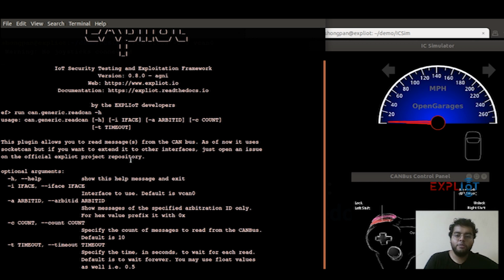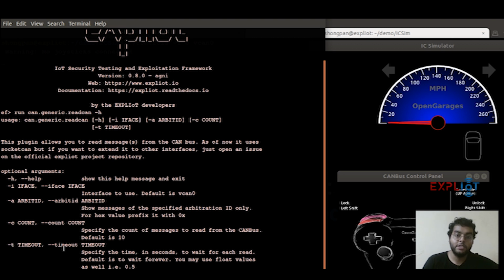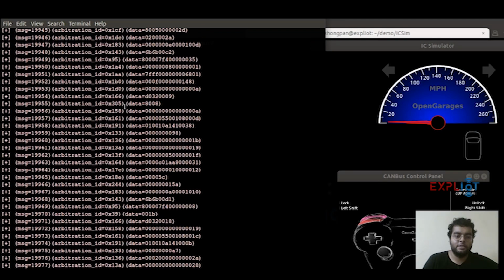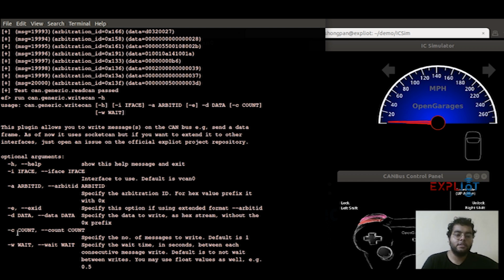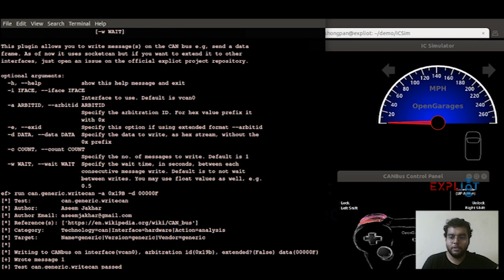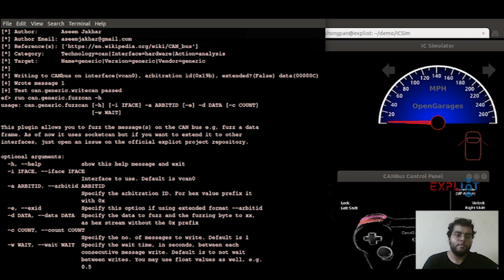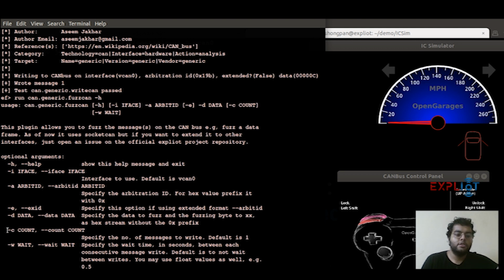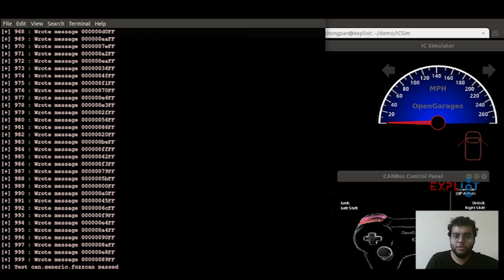CAN Plugins: readcan, writecan, and fuzzcan | EXPLIoT: IoT Security Testing & Exploitation Framework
Controller Area Network (or CAN Bus) is a robust hardware communication protocol primarily used in vehicles. Other noted uses are in Industrial automation, Building automation, elevators, etc. CAN hacking has really caught up due to advancements in automotive technology or in business terms introduction of IoT in automotive. Hence, it makes sense to have a test case for security researchers to be able to analyze CAN enabled devices.

This video will cover can.generic.readcan, can.generic.writecan, and can.generic.fuzzcan!

About EXPLIoT:
A Framework for security testing and exploiting IoT products and IoT
infrastructure. It provides a set of plugins (test cases) which are used to
perform the assessment and can be extended easily with new ones.